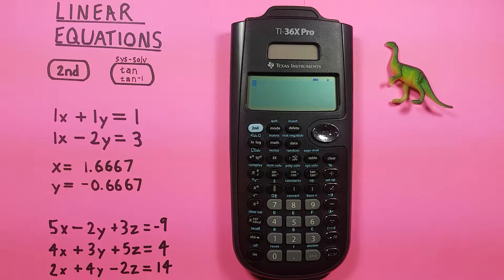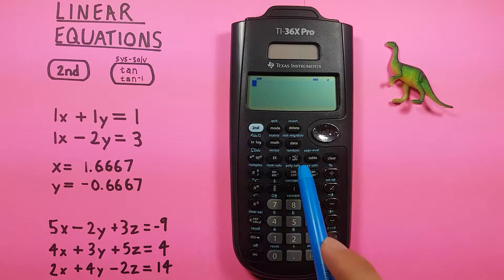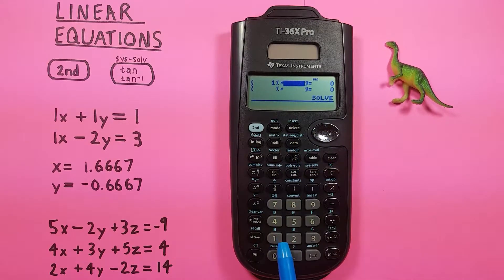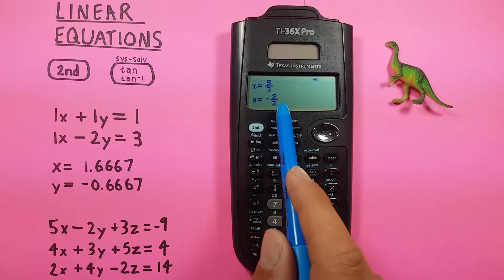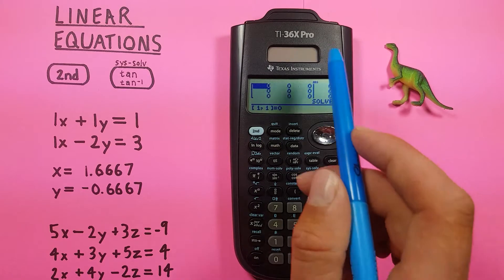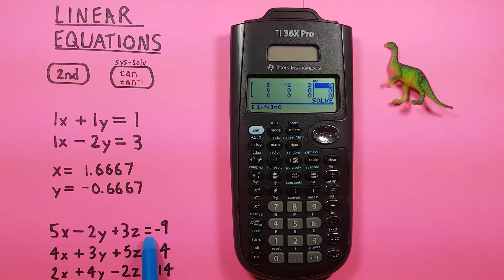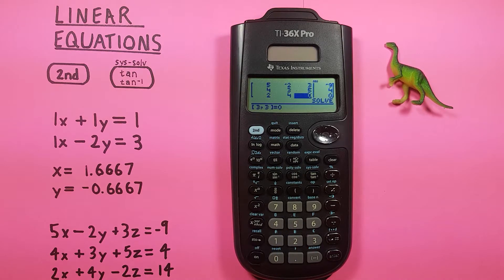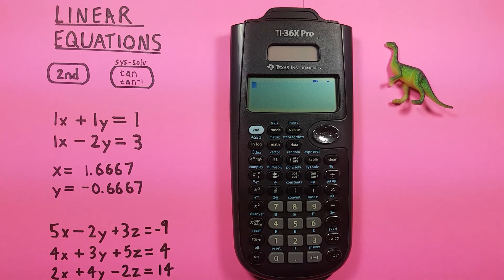How to solve Systems of Linear Equations on the TI-36X Pro Calculator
A quick tutorial on how to solve 2x2 and 3x3 systems of linear equations to determine X, Y and Z on the Texas Instruments TI-36X Pro Scientific Calculator.

Contents:
0:00 Intro
0:20 Buttons used
0:30 2 Variable Linear Equations
2:00 Converting fractions to decimals
2:22 3 Variable Linear Equations
4:21 Outro